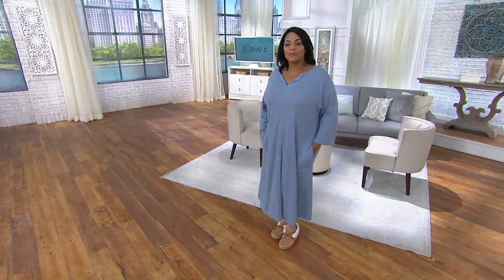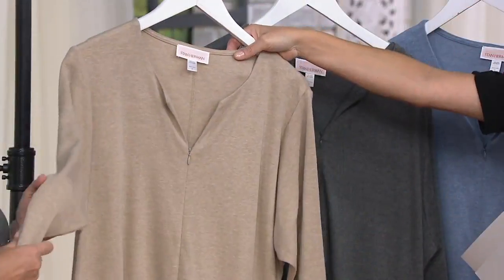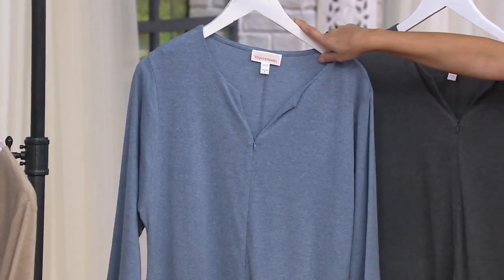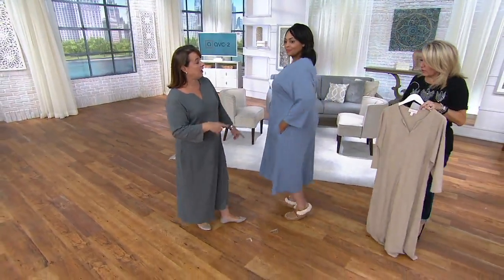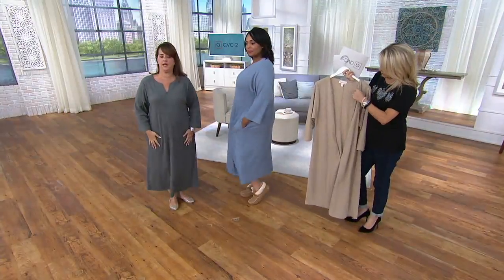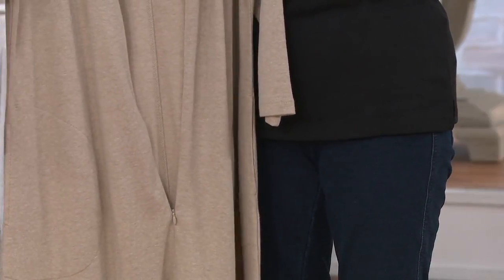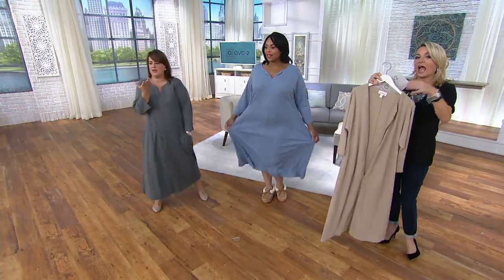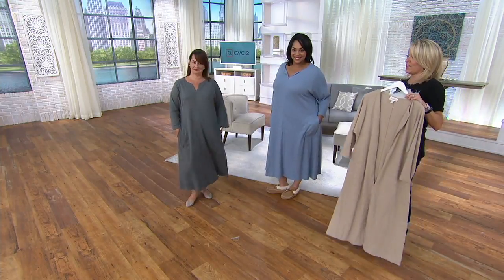Stan Herman Cozy Brushed Interlock Zip Lounger on QVC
Stan Herman Cozy Brushed Interlock Zip Lounger

Stay covered up in this zip gown that'll keep you cozy for cool mornings on the balcony or chilly strolls to the coffee pot. From Stan Herman.